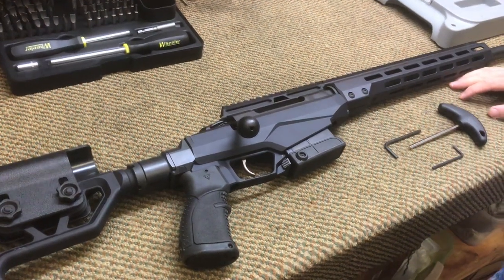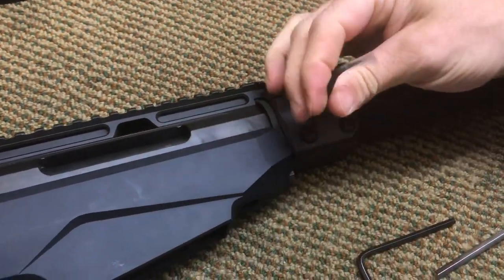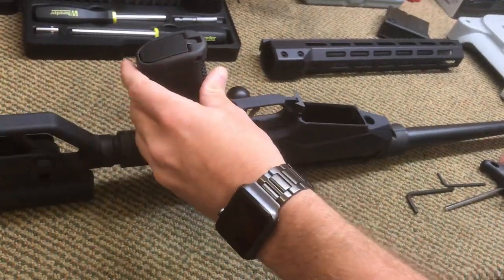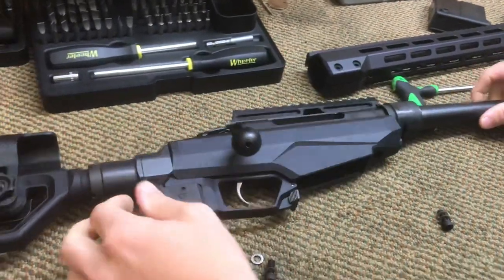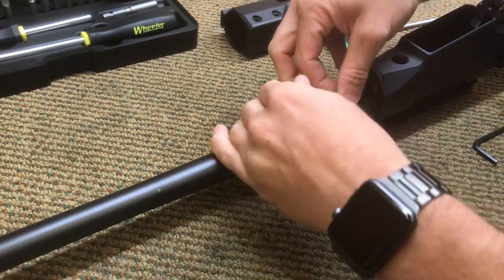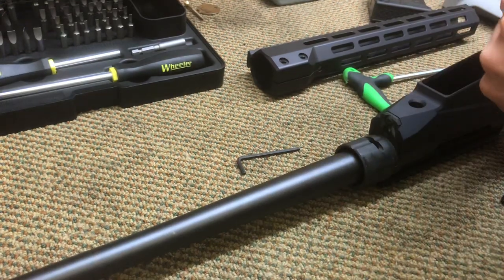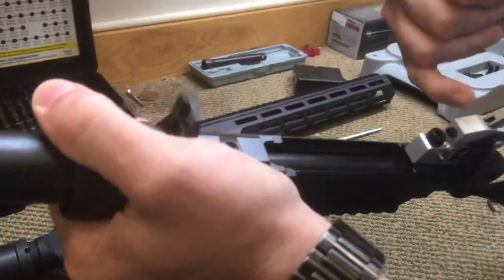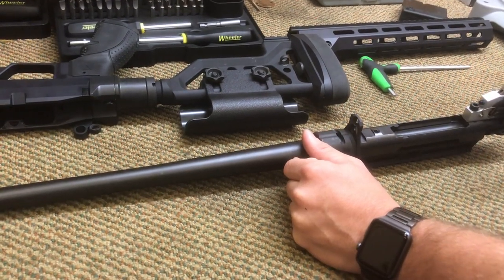Tikka T3X Tac A1 Disassembly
Disassembly of the Tac A1.